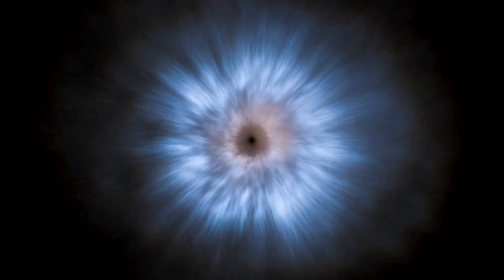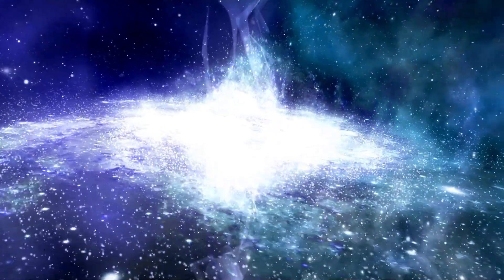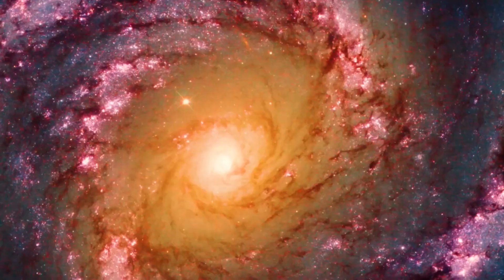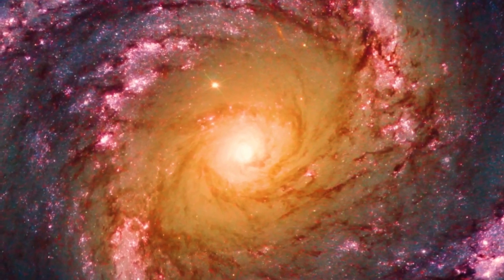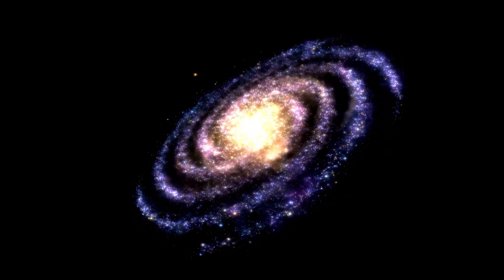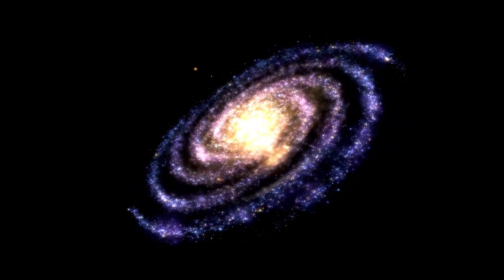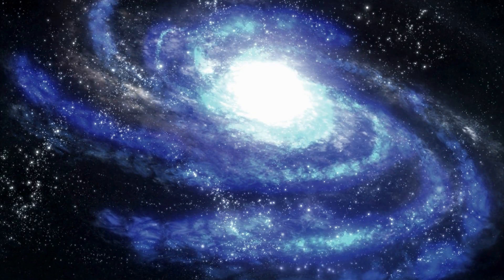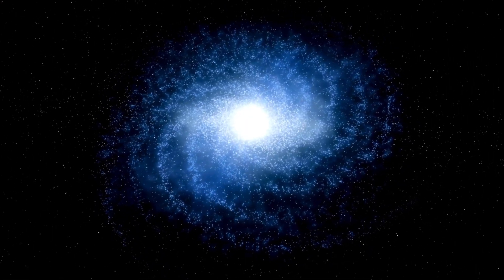"The Latest from CERN: Brian Cox Discusses the Unexpected Discoveries"